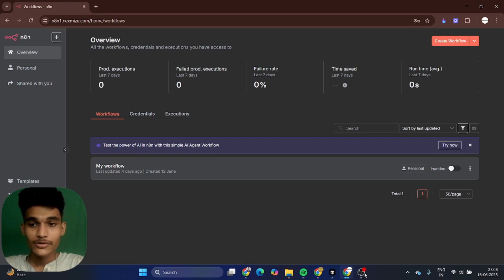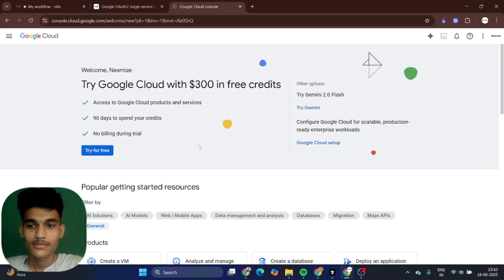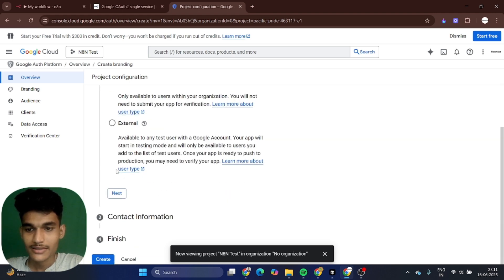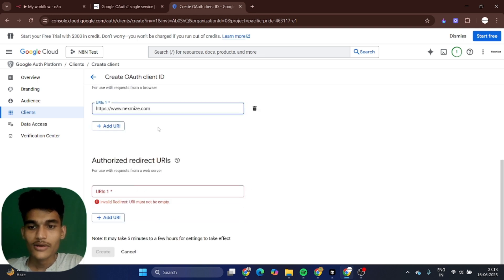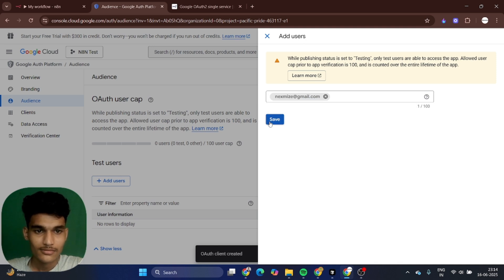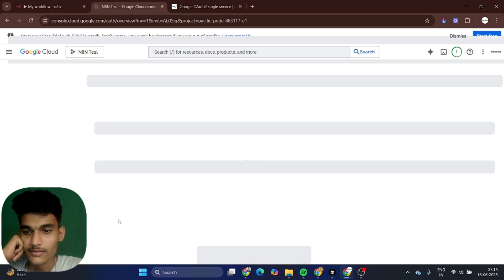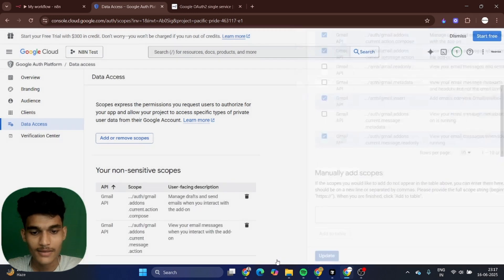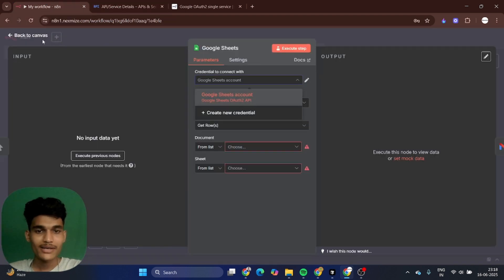Connect Gmail & Google Sheets to Self-Hosted n8n | Full Setup Guide 🚀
Want to automate Gmail and Google Sheets using your own self-hosted n8n setup? This video will guide you step-by-step on how to connect Google Apps like Gmail and Sheets to n8n with OAuth2 credentials, API keys, and more.

🎯 In this tutorial, you’ll learn:

How to set up your Google Cloud Project

Enable Gmail & Sheets API access

Connect Google Apps securely to n8n

💡 Whether you're hosting n8n on VPS, Docker, or locally, this tutorial covers it all.